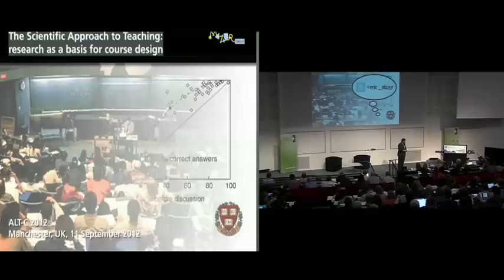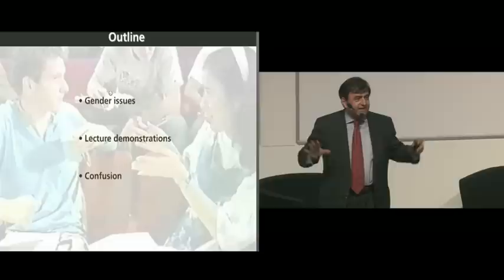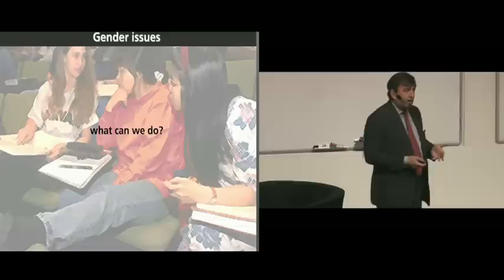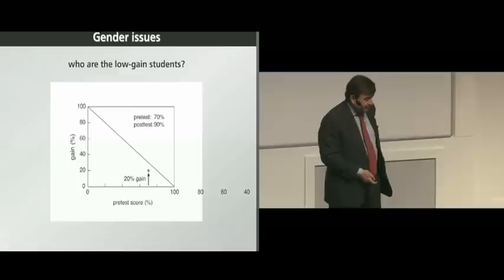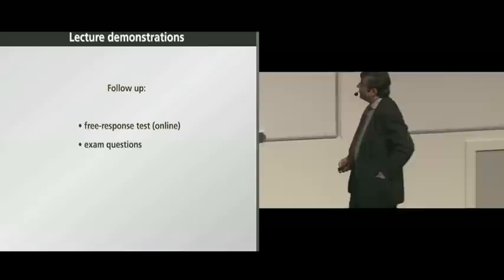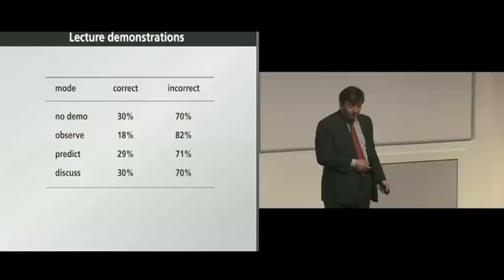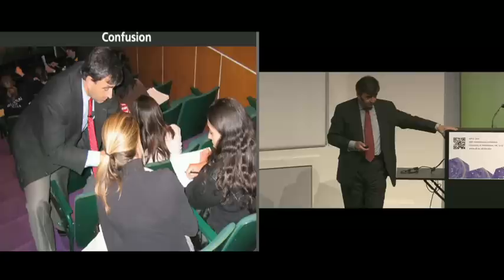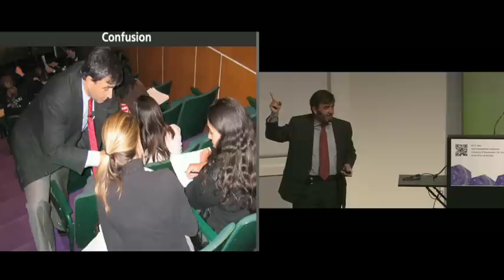"The scientific approach to teaching..." - Eric Mazur at ALT-C 2012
"The scientific approach to teaching: Research as a basis for course design" Keynote speech by Eric Mazur, Balkanski Professor of Physics and Applied Physics at Harvard University, at a confrontation with reality, the 2012 conference of the Association for Learning Technology (ALT). Session given in Manchester, UK, on Tuesday 11 September 2012 at 10.25. For information about ALT go Made publicly available by ALT under a Creative Commons Attribution-Non-Commercial 2.0 UK: England and Wales license

The Association for Learning Technology (ALT) is an independent charity (UK registered charity no.1160039), funded through membership contributions and events. ALT members are part of a growing community of learning technology professionals, whose shared expertise helps us to realise our aim to promote the effective, efficient and informed understanding and use of learning technology. Show support for what we do and be part of the leading professional body for Learning Technology in the UK